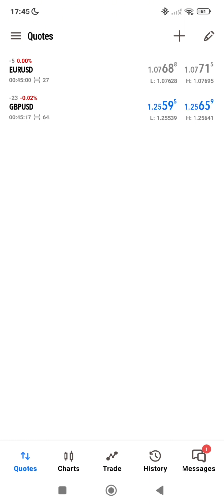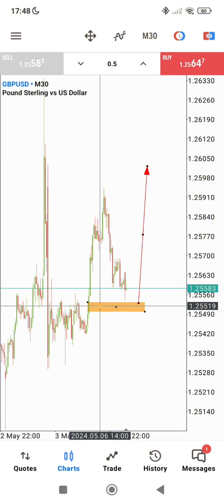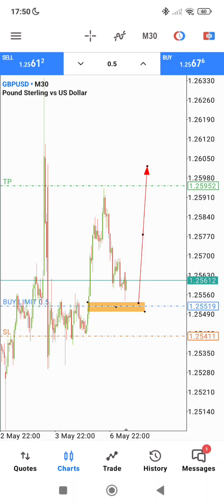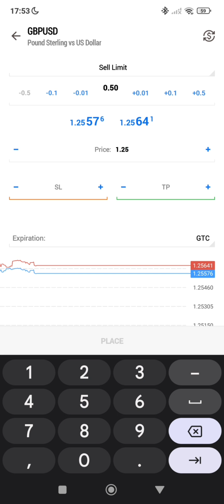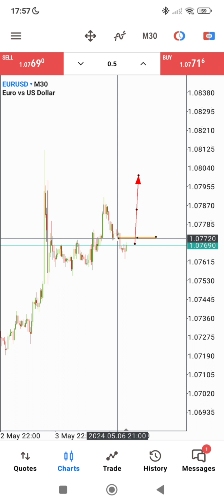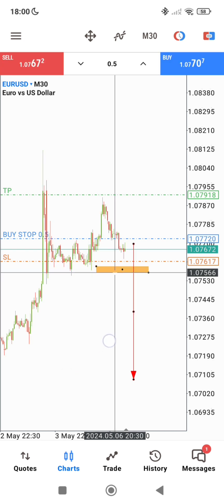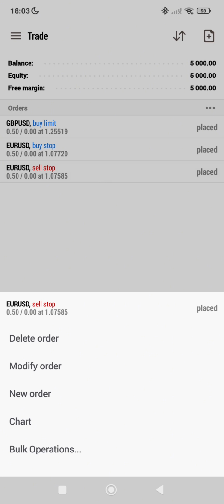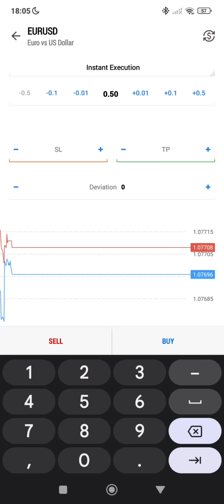Instant execution,buy limit, Sell limit,buystop and sellstop orders explained